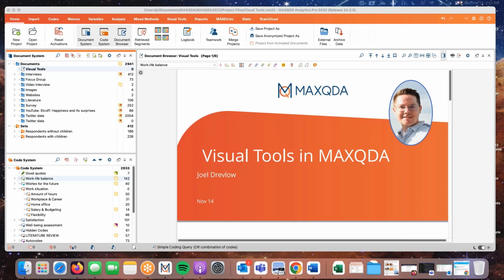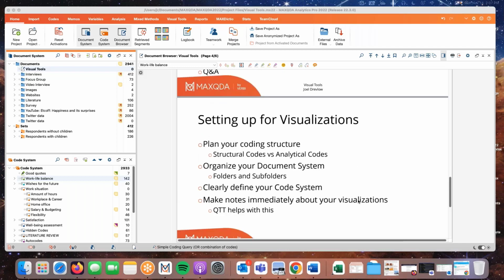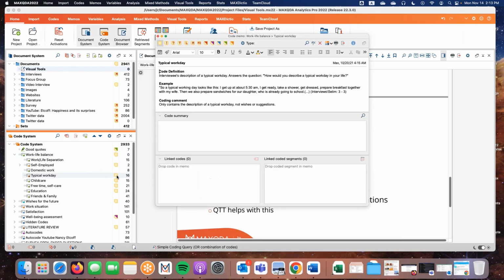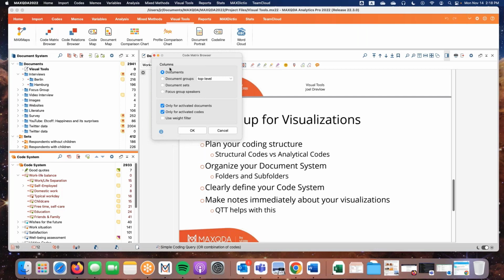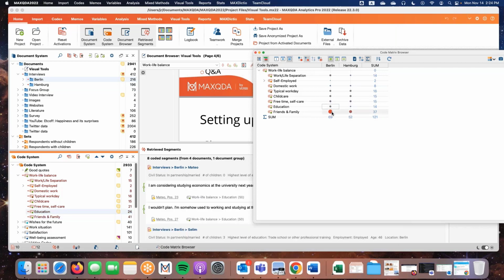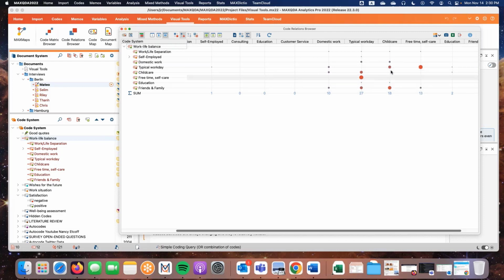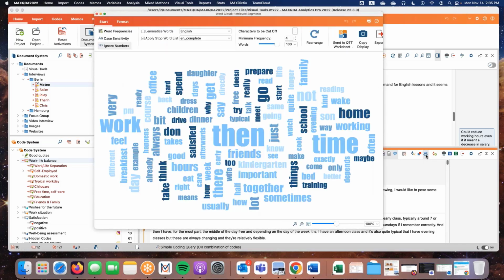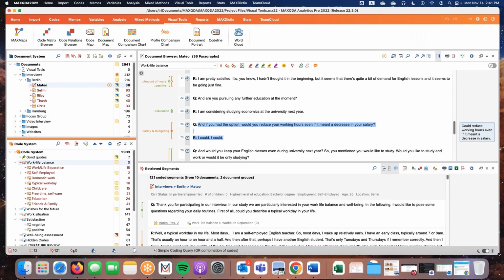Webinar: Using Visual Tools in MAXQDA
In this session on Visual Tools in MAXQDA, I will provide a basic overview of some of the tools that you can use to visualize your analysis. I will provide brief demonstrations of the following tools: Code Matrix Browser, Code Relations Browser, Code Map, and Word Cloud. I will also demonstrate how these visualizations can be exported to report on your project. This session is intended for newer users with some familiarity with MAXQDA.